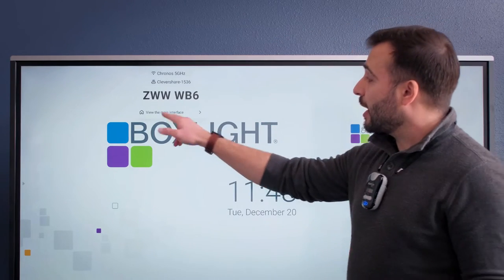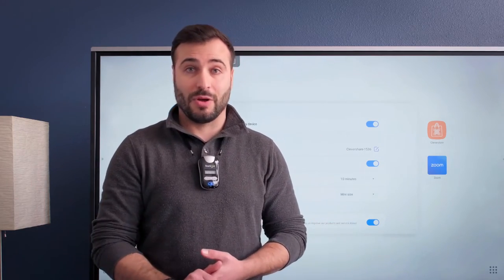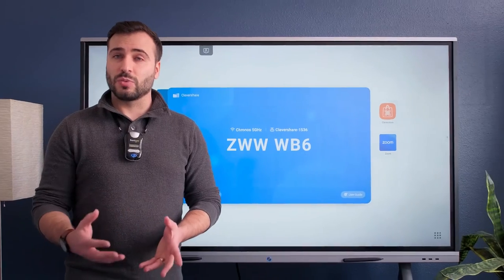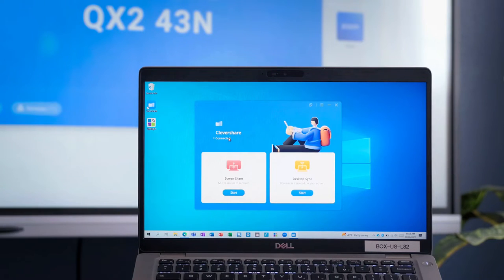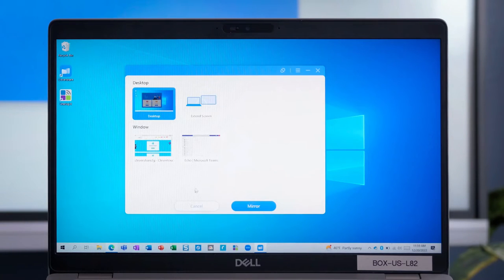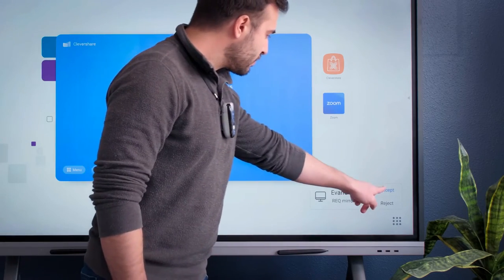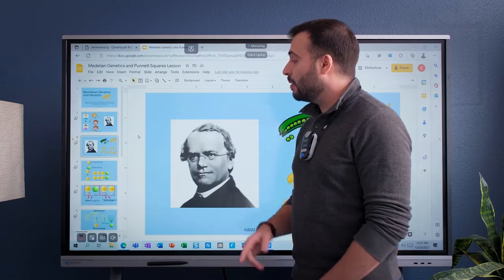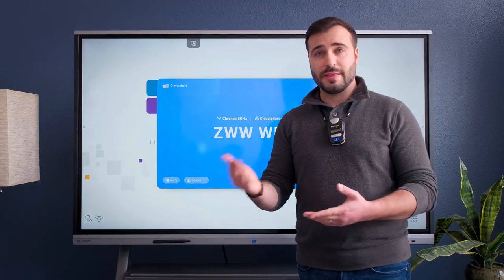MimioPro 4 - Share Your Screen Wirelessly with Clevershare